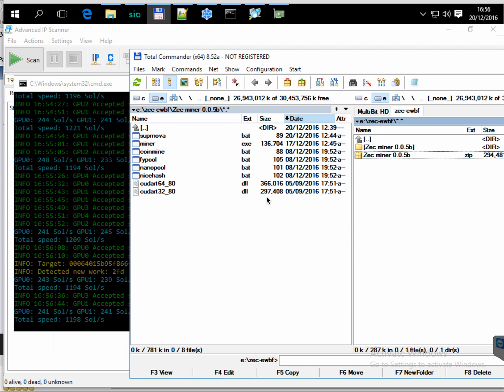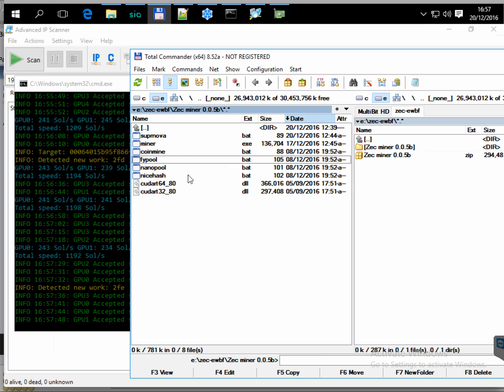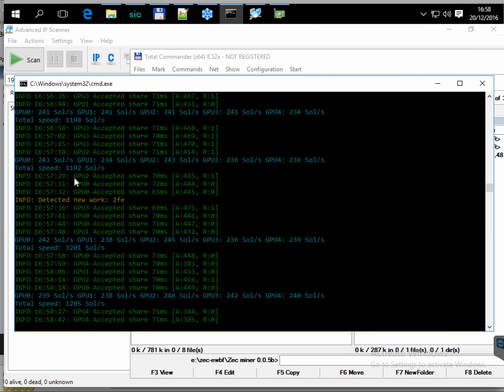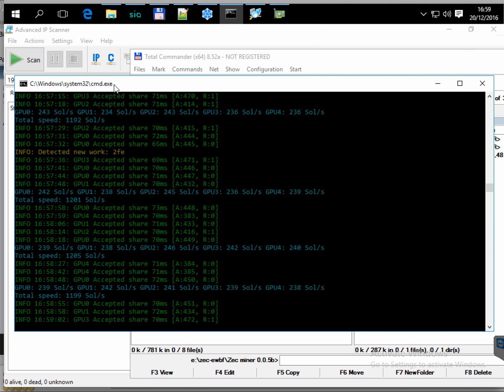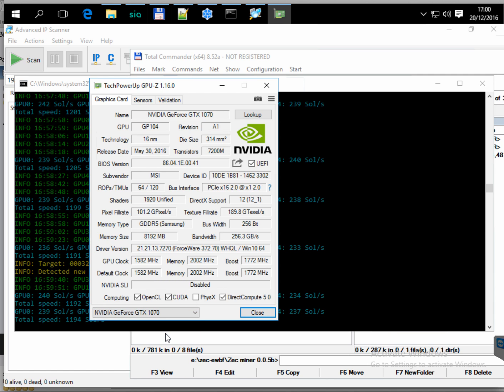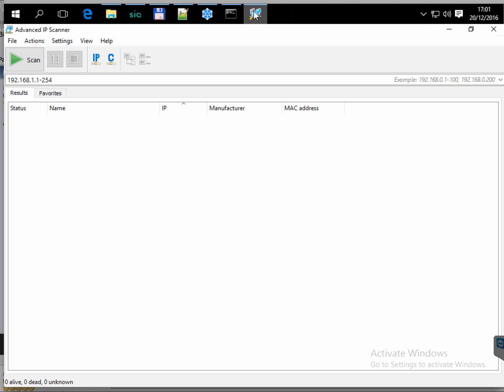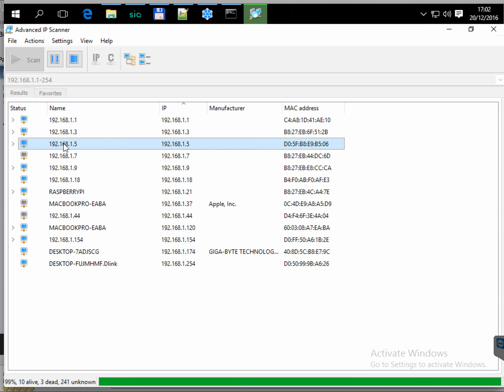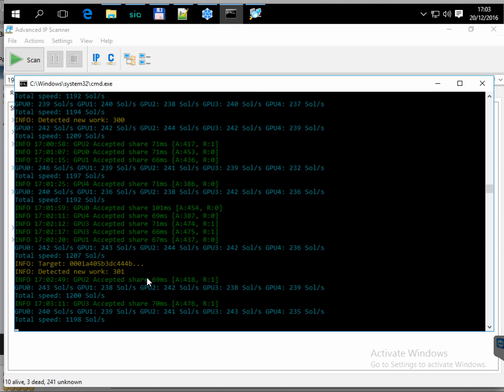EWBF CUDA Zcash miner. GPU-Z. Advanced IP Scanner.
See what GPU-Z provides and how to scan your local area network with Advanced IP Scanner. Also it is time to introduce new Zcash miner: EWBF CUDA Zcash miner.